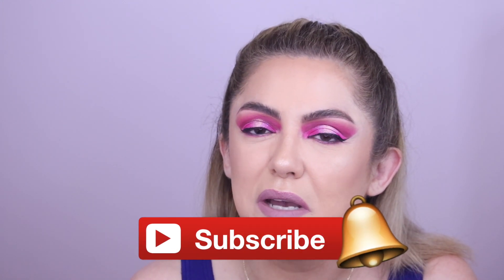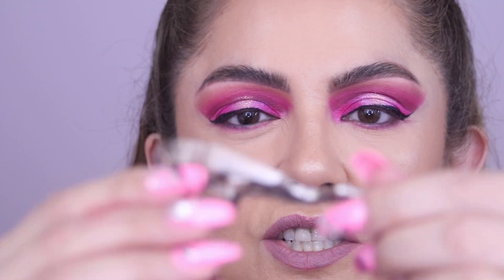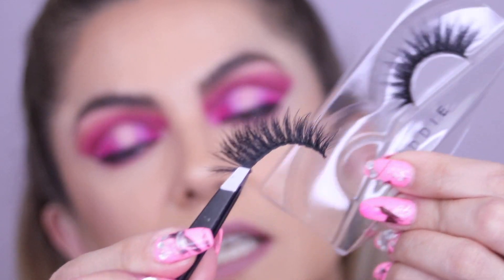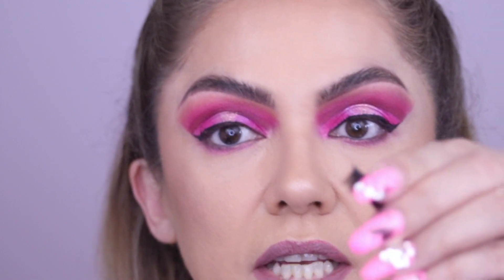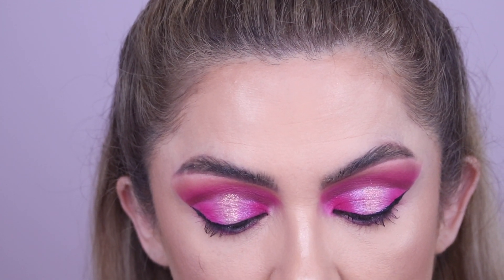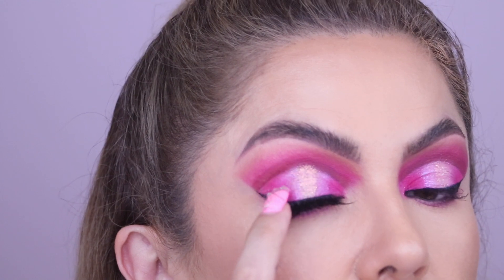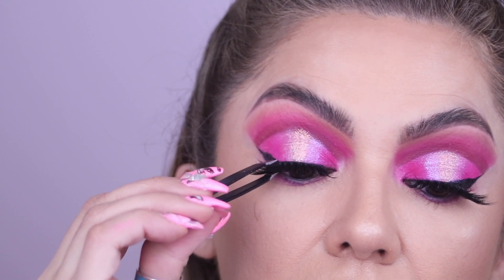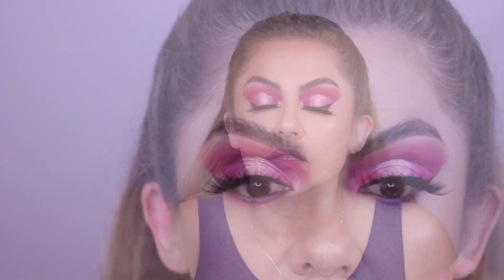HOW TO Apply False Lashes on Hooded + Downturned Eyes | MY TOP TIPS!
In this video I'll teach you how to Apply False Lashes on Hooded + Downturned Eyes . And I'll be sharing my MY TOP TIPS so you can apply them like a PRO! I love they way they make your eyes look more young and sexy!!
XOXO

Jolie Beauty: MARIO1

PRODUCTS USED:

Eyebrow scissors
Duo lash glue

ABOUT ME:
Hi Beauty babes! My name is Maria Luisa and I am a 48 year old mom, wife and boss babe. During the day I'm saving lives on Social Media (just kidding) but my passion is in makeup and skin care. I believe you can have fun with makeup no matter what your age is. Your true beauty comes from within but makeup is an art to enhance beauty and confidence. Here on my channel you will find makeup tutorials, product reviews, lifestyle, and maybe a vlog or two. I hope you enjoy them and they are helpful. Lots of love